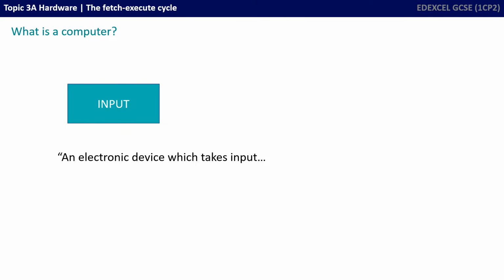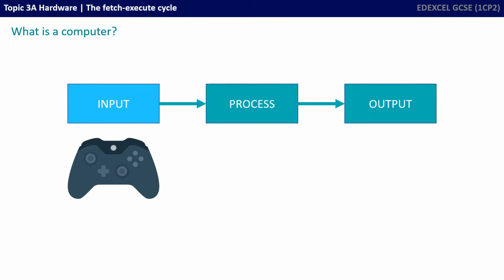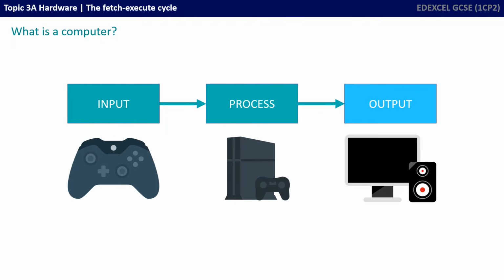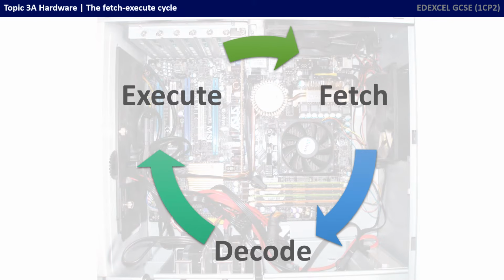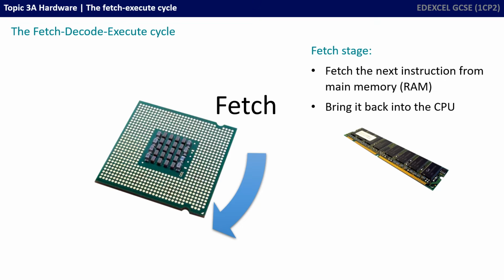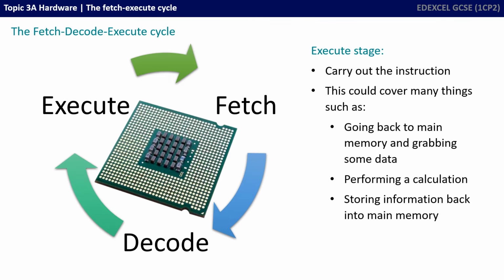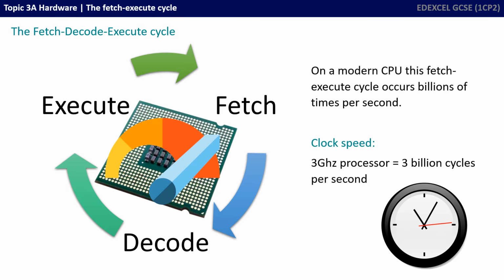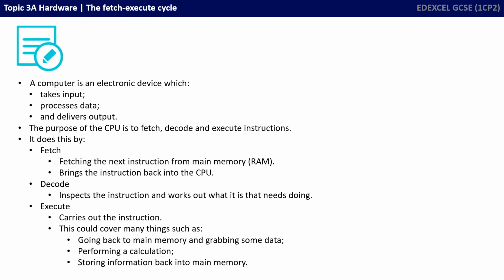36. EDEXCEL GCSE (1CP2) The fetch-execute cycle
This video introduces the core purpose of the Central Processing Unit (CPU) and its role in fetching and executing instructions.

00:00 The fetch-execute cycle
00:12 Intro
00:17 What is a computer?
01:55 The fetch-decode-execute cycle
03:05 Recap
03:35 Outro